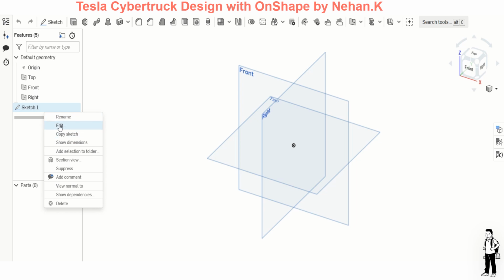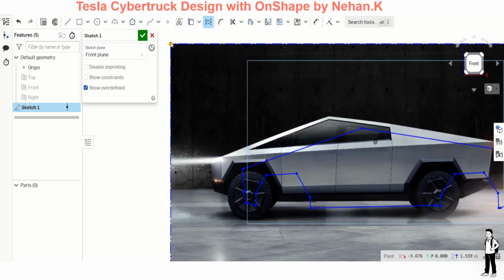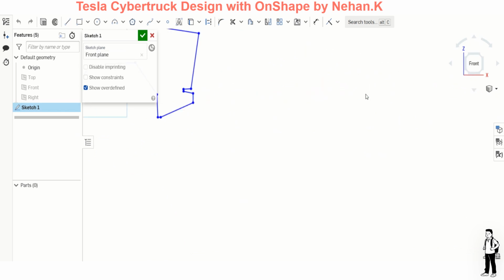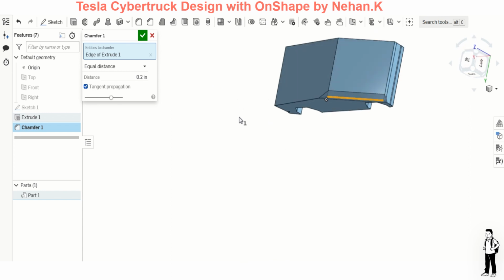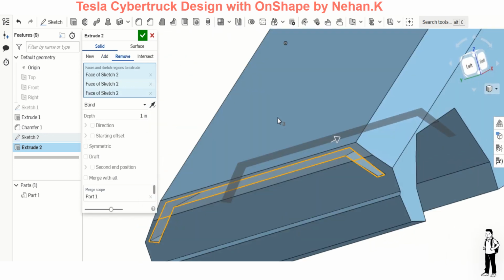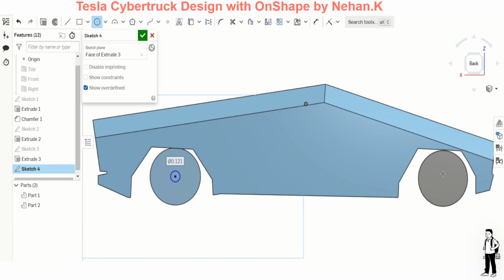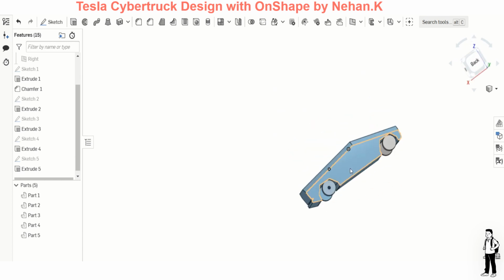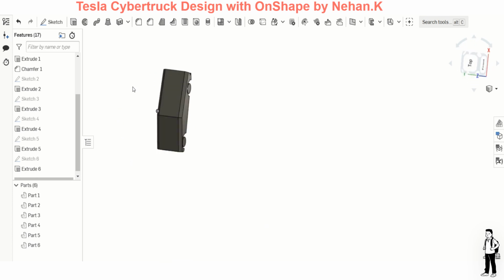Onshape basics : How To Design The Perfect Cybertruck For You.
Designing the Tesla Cybertruck using Onshape can be a complex process, but here are the general steps you could take:

Create a new Onshape document and start by sketching the basic shape of the truck using the Sketch tool on the top plane. The Cybertruck has a distinctive angular design, so you'll want to experiment with different lines and angles to capture the look.

Use the Extrude tool to create a 3D model of the outer shell of the truck based on the sketch you made.

Create another sketch on one of the side planes and use the Extrude tool to create the bed of the truck.

Create sketches for the wheel wells and use the Extrude tool to create the wheel arches.

Sketch the wheels and use the Revolve tool to create 3D models of the wheels.

Use the Boolean tools to subtract the wheel wells and the bed from the main body of the truck.

Create another sketch on the top plane for the windows and use the Extrude tool to create the window recesses.

Add any other details, such as the lights and the door handles.

Experiment with different materials and colors to get the right look for the truck.

3D modeling the Tesla Cybertruck involves creating a digital representation of the futuristic electric pickup truck designed by Tesla Motors. The Cybertruck is known for its angular, edgy design that sets it apart from traditional pickup trucks, making it an exciting and challenging project for 3D modelling.